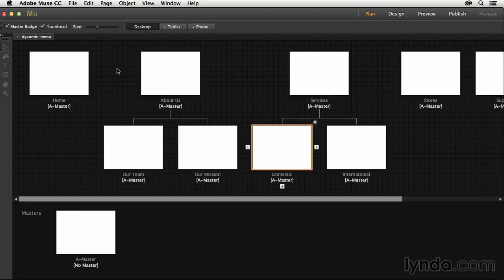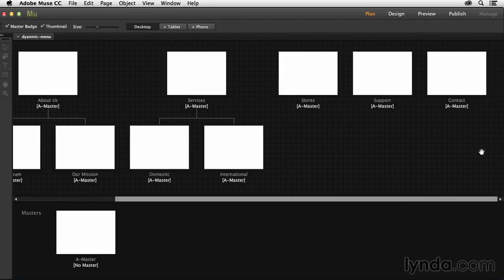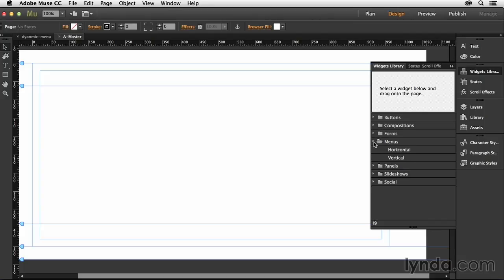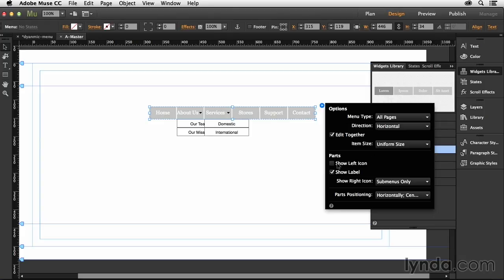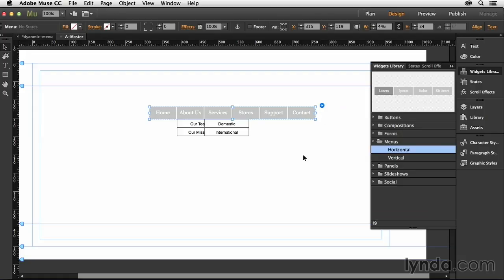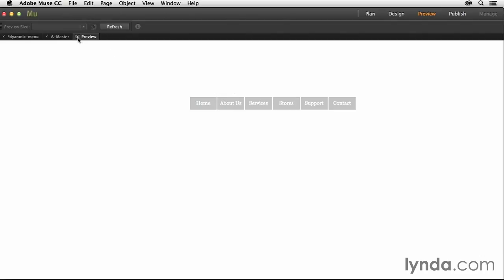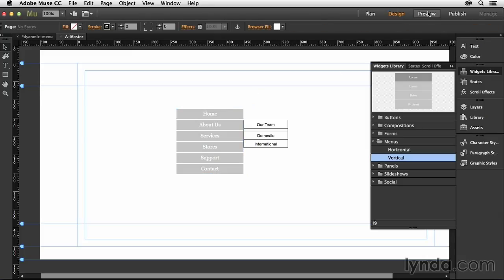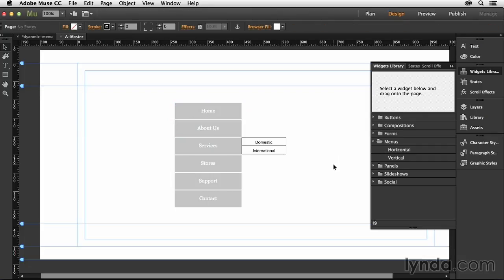Adobe Muse dynamic